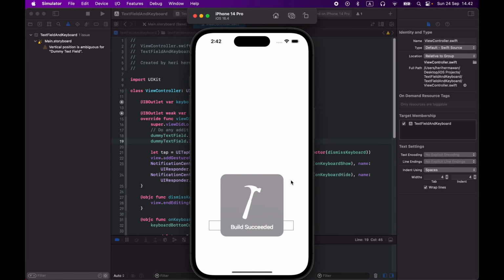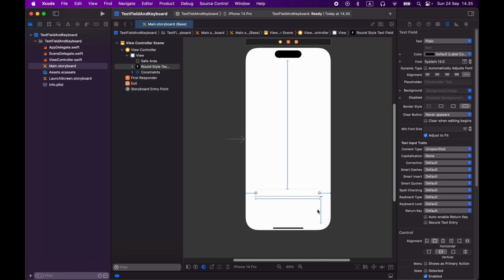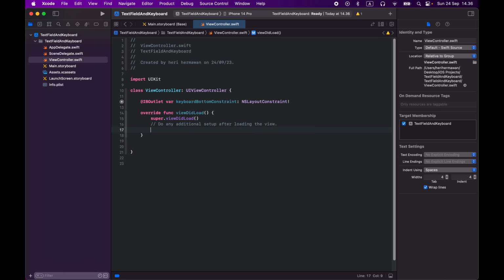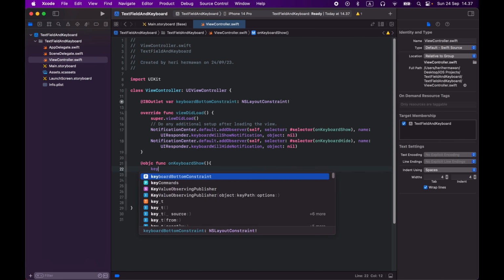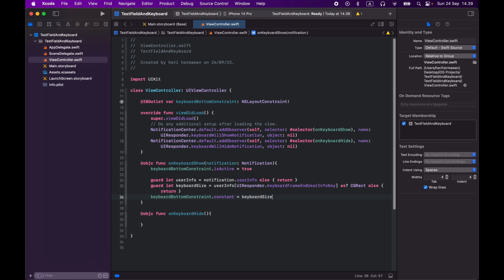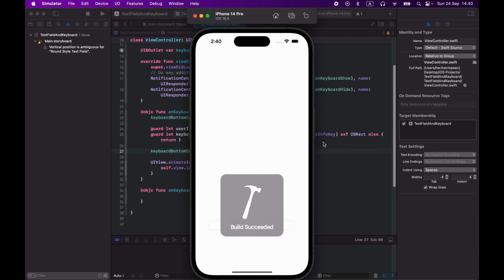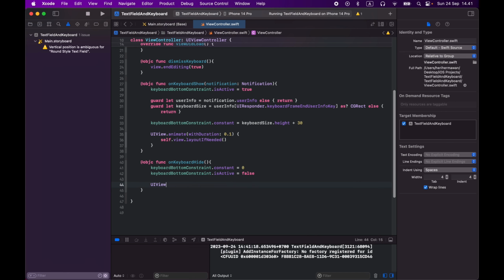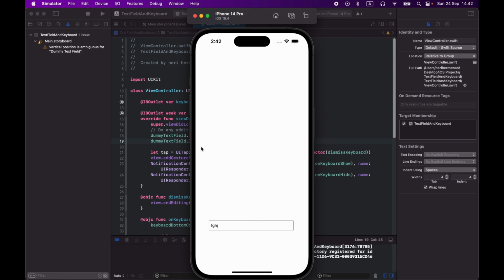Swift Tutorial Dynamic TextField when Keyboard appears and disappears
This is so far what I think is the best way to move textField up when keyboard appears and return it to its original position when keyboard disappears.
Hope you learn something new today. 🍻